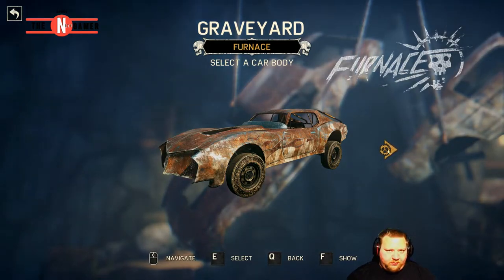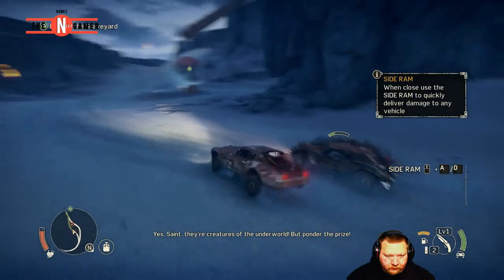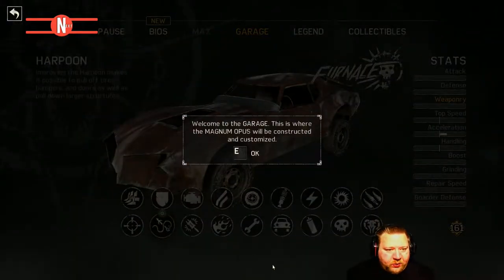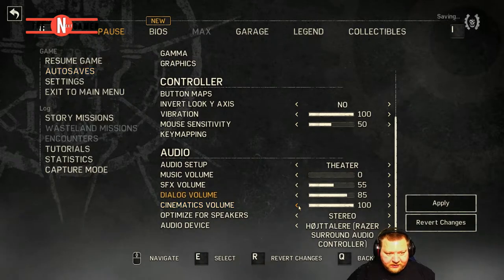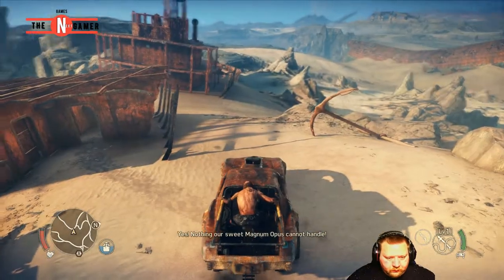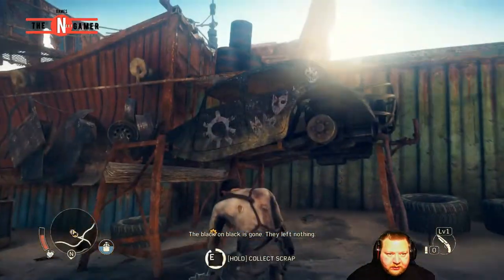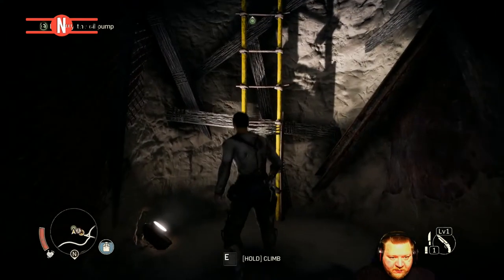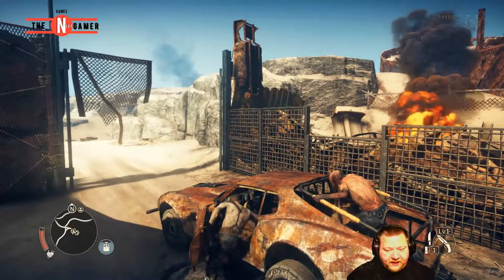MAD MAX Let's play Episode 2 Umm Them Curves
Hi all. And welcome back to som MADMAX. It's ben a while sin i last uploade a video. But things chance. And i'll tell you all about it in a V-log very soon. So Enjoy this vid.